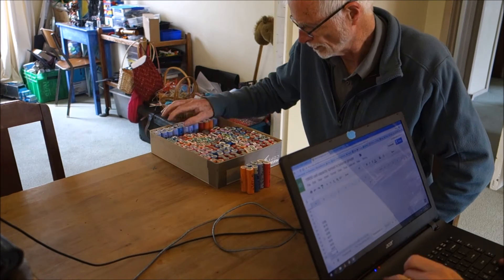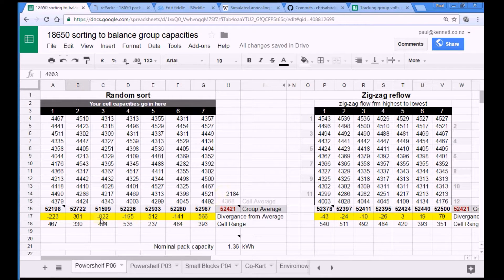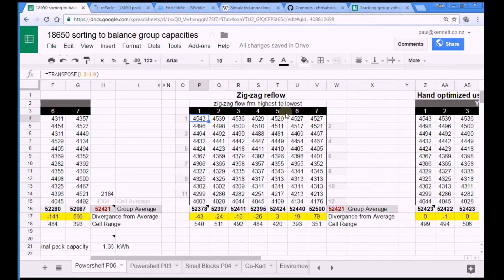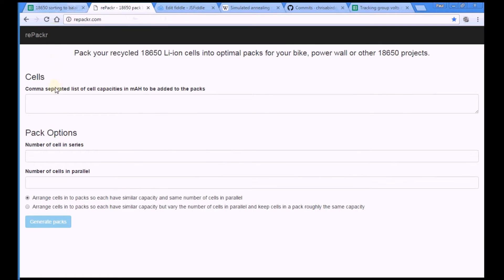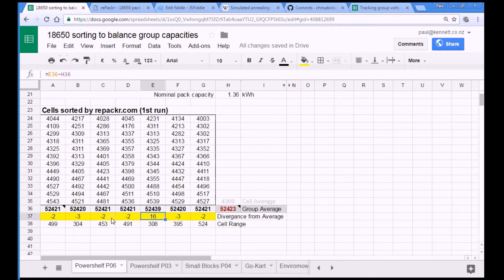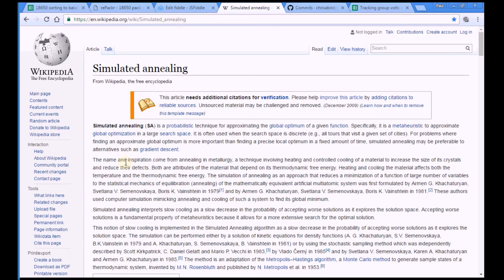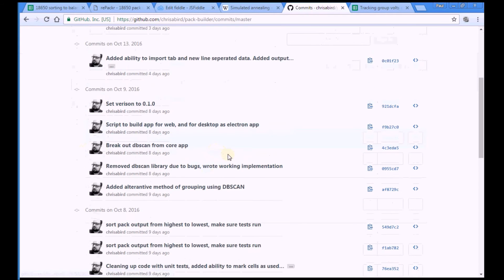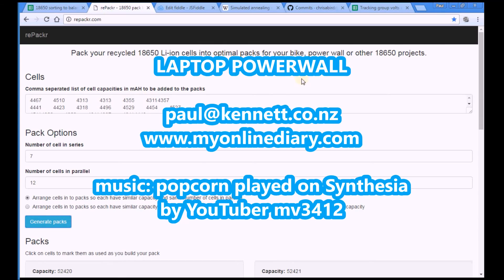Laptop Powerwall 77 - 18650 pack sorting options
Let's have a look at various options for sorting the cells in a pack; random, zig-zag, Schpankme and rePackr.com - which option is best for your situation?